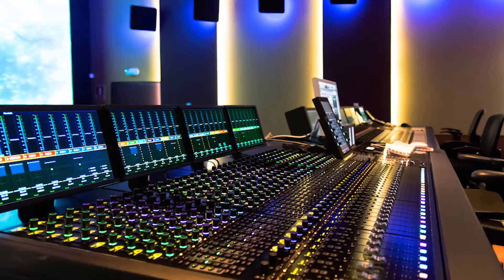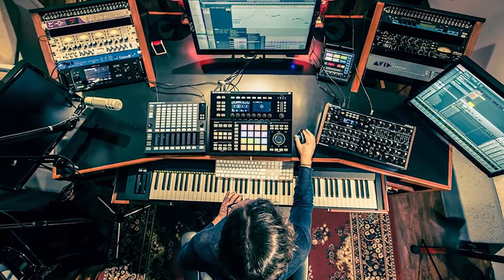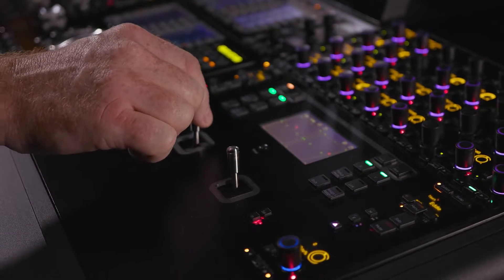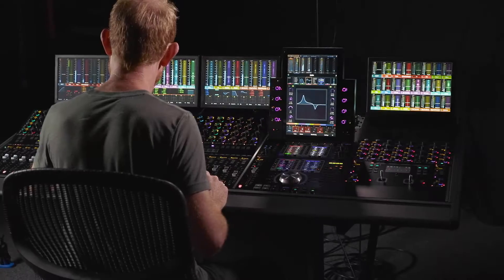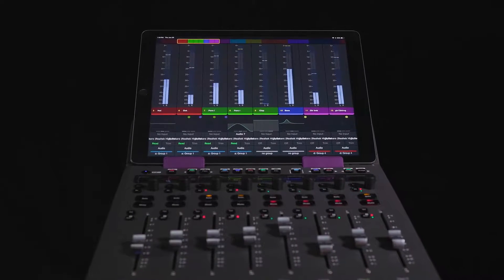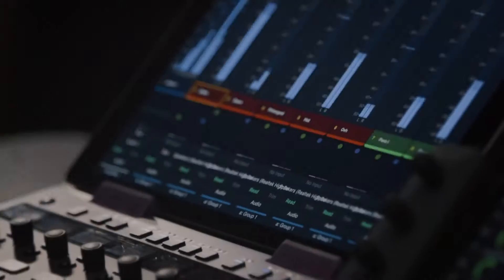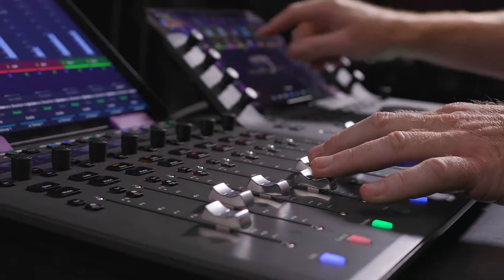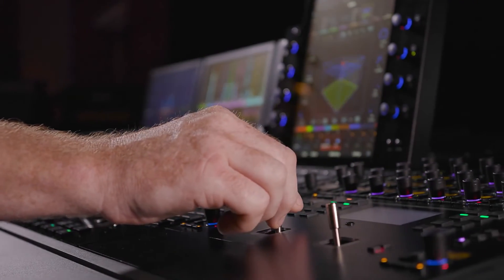Avid S1와 S4 Console을 소개합니다.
Avid의 새로운 S1 및 S4 콤팩트 콘트롤 서페이스를 만나 보십시오. 중소형 오디오 포스트 프로덕션과 스튜디오를 위한 보다 컴팩트한 콘트롤 서페이스로 음악 창작, 사운드 디자인, 몰입형 오디오 믹스, 오디오 프로덕션을 경험해 보세요.